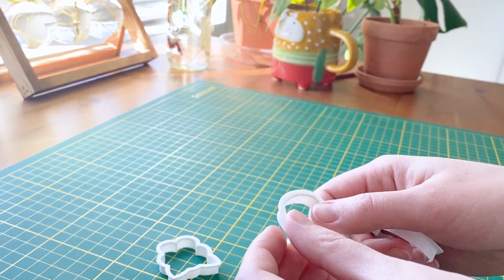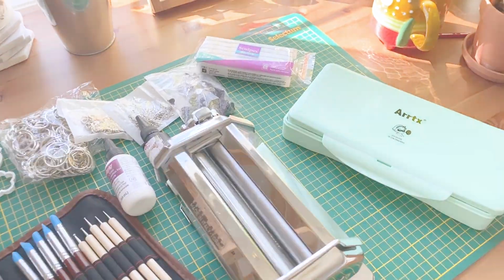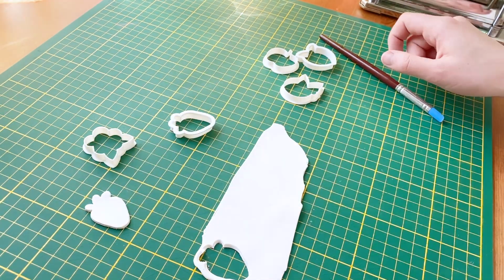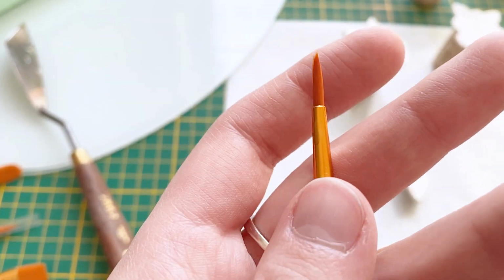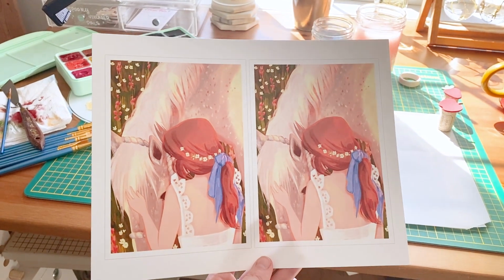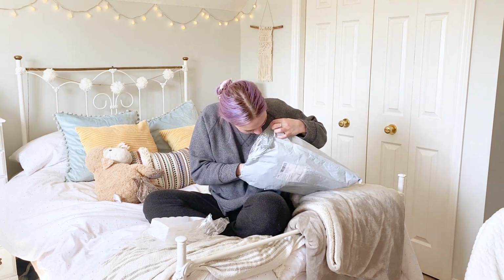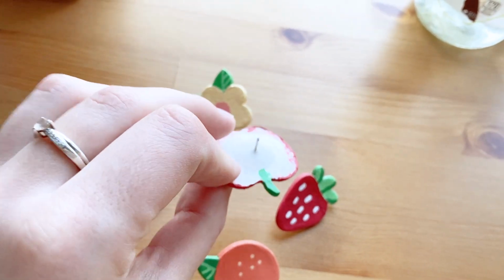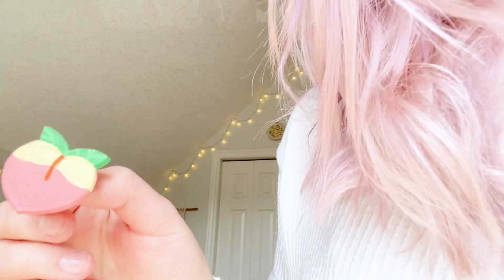STUDIO VLOG 19| Making Clay Pins for the first time!! ✨🍓🍊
Hey everyone!

Welcome back to another studio vlog! I finally found some time to dive in and give it a shot! I made a lot of mistakes hahaha as you'll see in the video! I'm pretty happy with my final result and I can't wait to improve even more with practice 🥰 It just goes to show that failure is not necessarily a bad thing! It helps you learn & grow! Never be afraid to fail, my friends 💕

Krista xo

Other Info!
I'm currently filming on my iPhone 11
I have an iPad Pro 11inch to draw with (and use an apple pencil!)
I just recently graduated from Uni and am now just trying to find my way in this wild world

Music 🎵
Temple (prod. by Lukrembo)
Shore (prod. by Lukrembo)